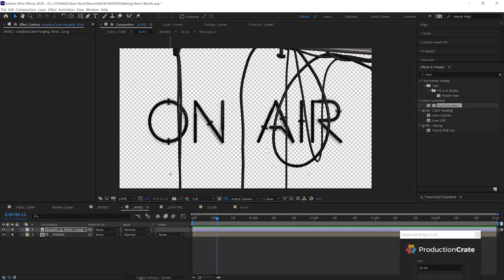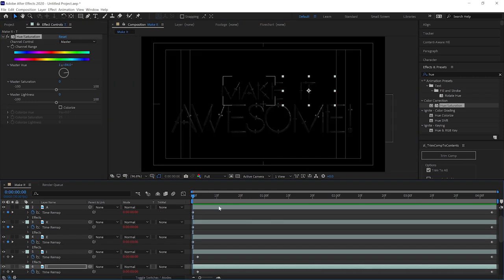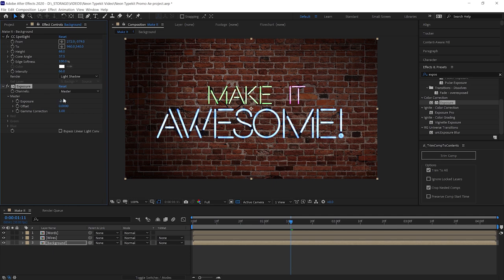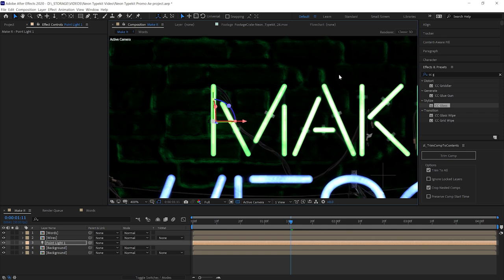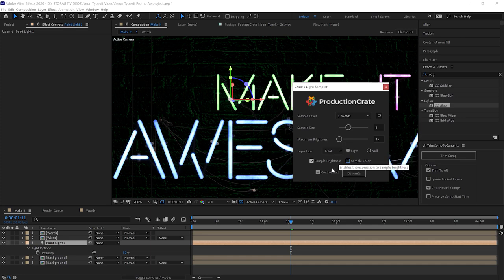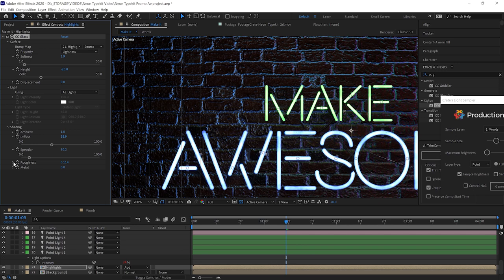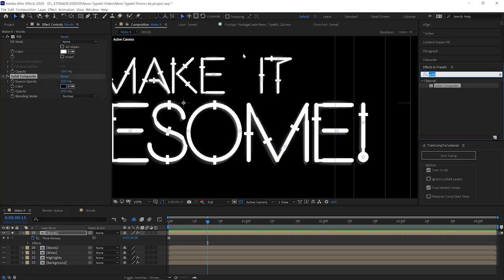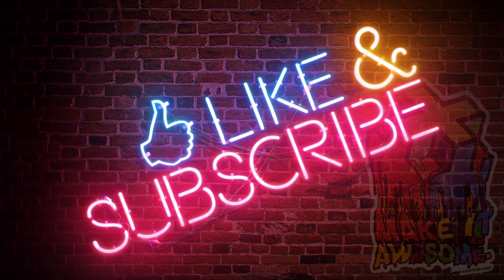Download Animated Neon Font!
Download this animated neon typekit, with letters, numbers and special characters! The Script for After Effects will let you easily type the words you want without too much manual labor.

All letters are 100% Free!